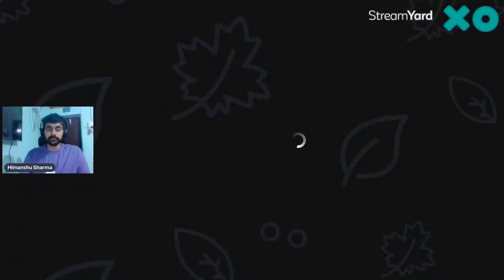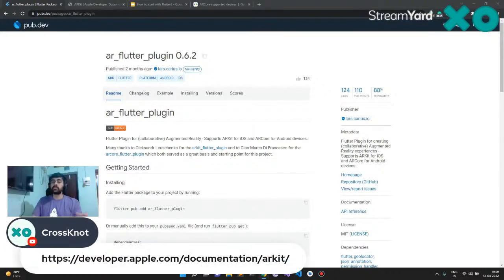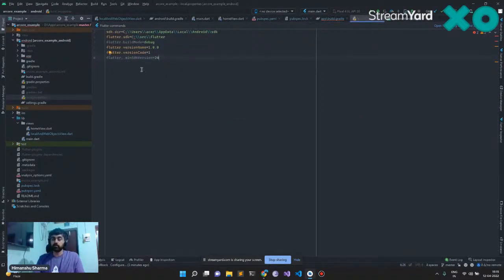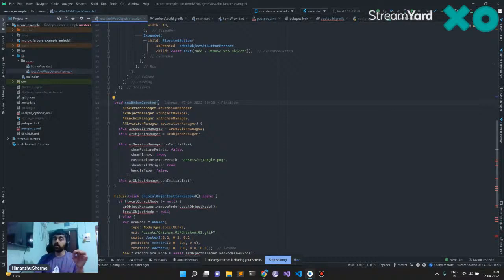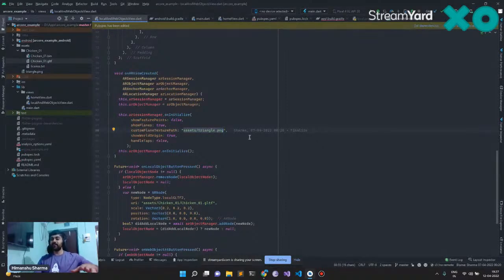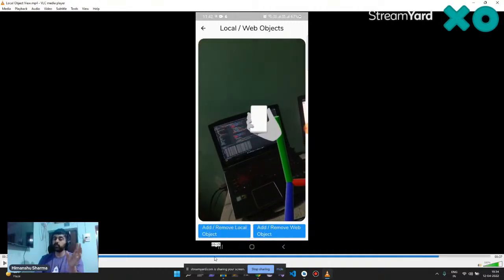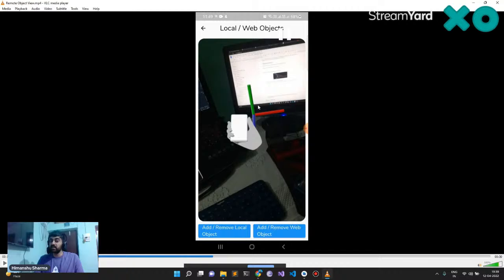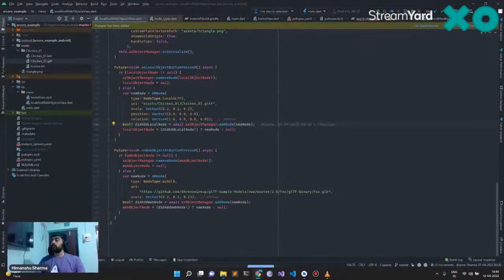How To Build An Augmented Reality App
Greetings from the CrossKnot Community!

Augmented reality applications are the next step of a whole new digital world that is expanding by the day. And, in order to develop your talents in such a technology, you must follow the appropriate guidelines and follow the right path. Hence, at today's session, our speaker will teach you exactly how to construct an augmented reality applications.

The details for the session are as follows-
Speaker: Mr. Himanshu Sharma ( He himself has been intern at top companies )
Topic: Understand How To Build An Augmented Reality App
Date and time: 12th April, 7 PM onwards

We hope that everyone who attends finds the Session useful and that it teaches them how to use the technology effectively.